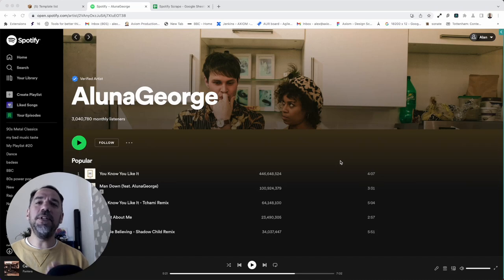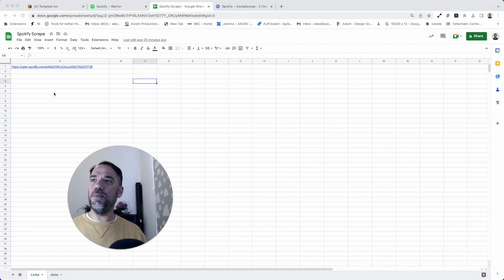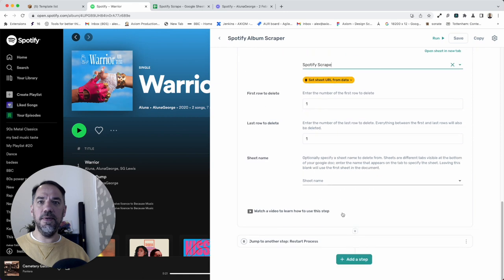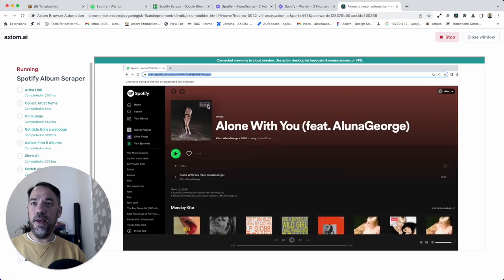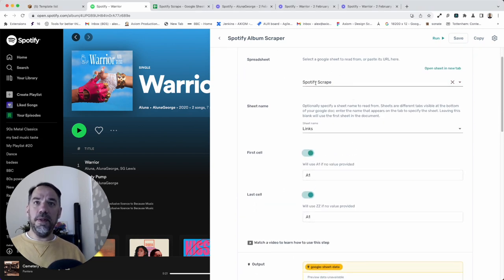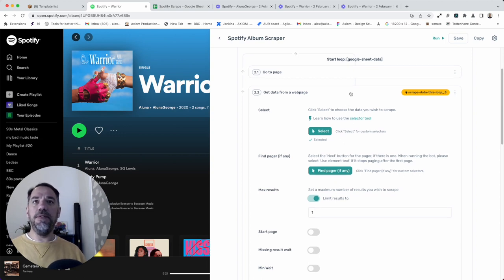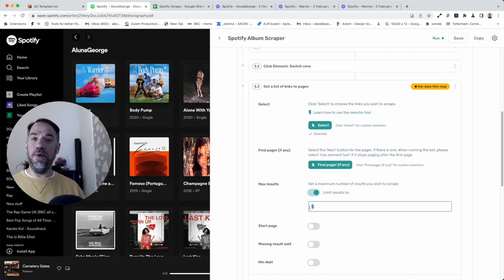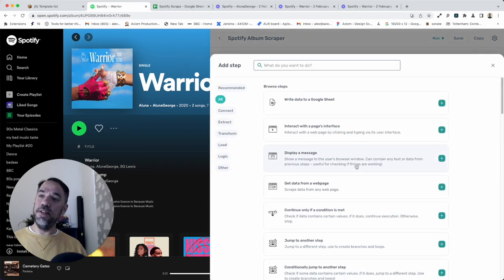How to scrape Spotify web player with Axiom.ai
With Axiom, you can transform the chore of scraping album data from Spotify into a piece of cake. Get your music playing and let Axiom do all the work for you - no coding skills required! Enjoy your favorite tunes as it takes care of everything in just minutes.